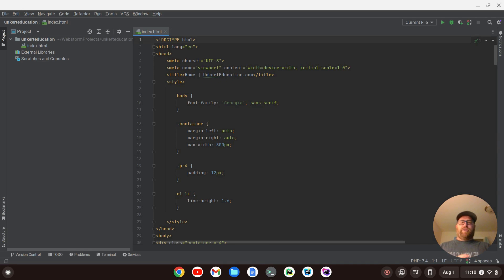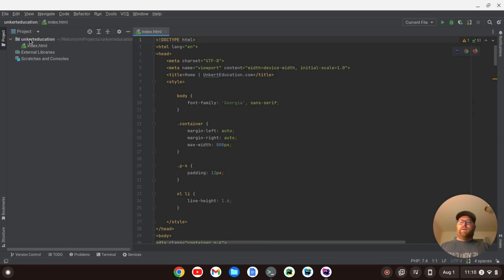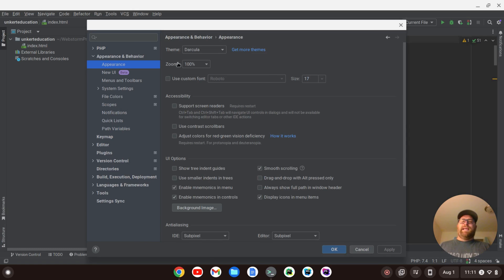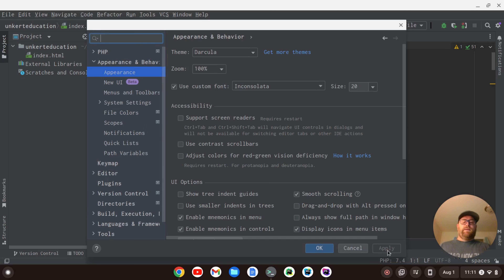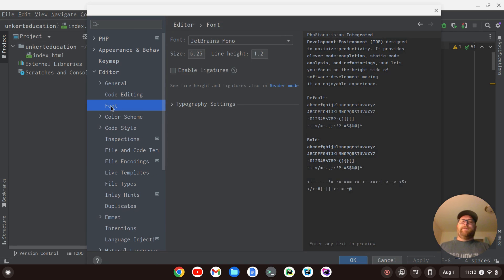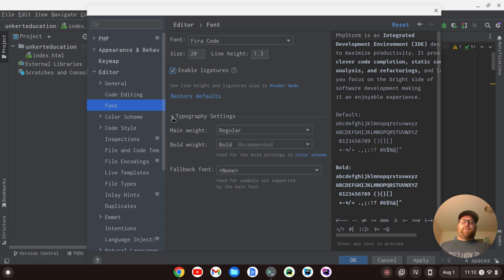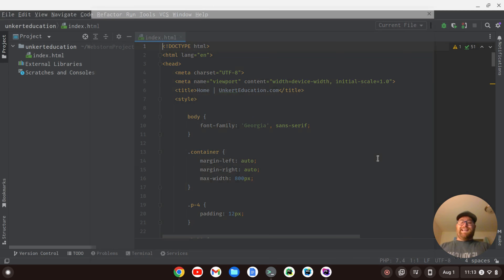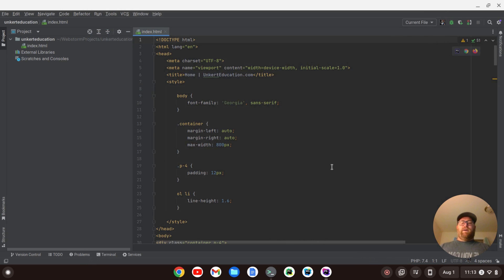How to Customize Fonts in PhpStorm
In this video, I show you how to customize both the UI and editor fonts in PhpStorm.